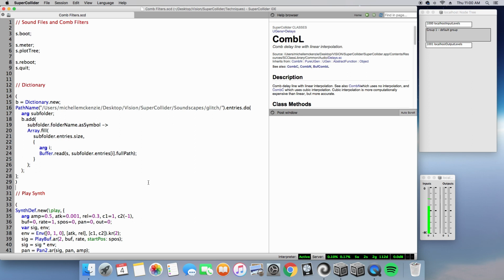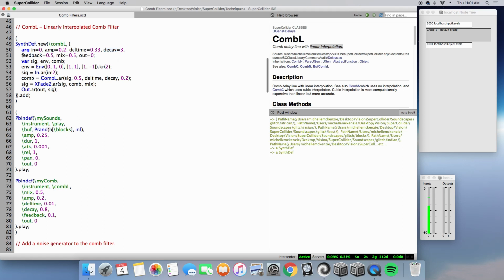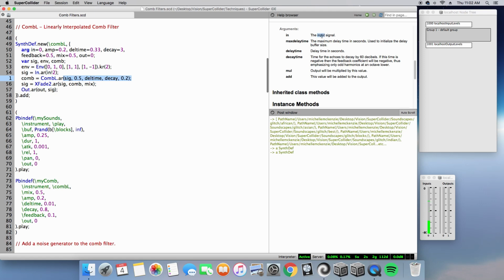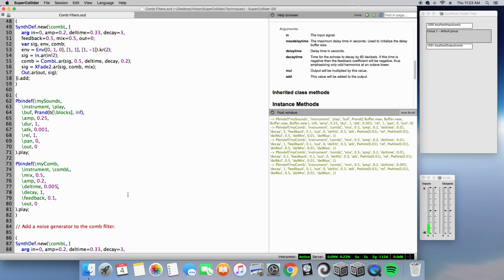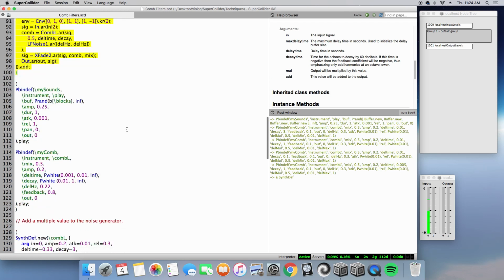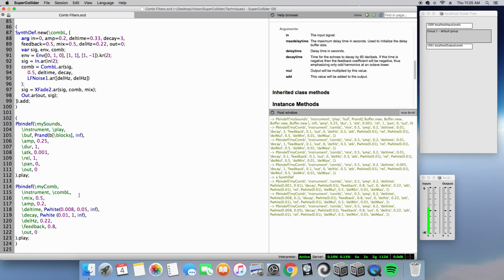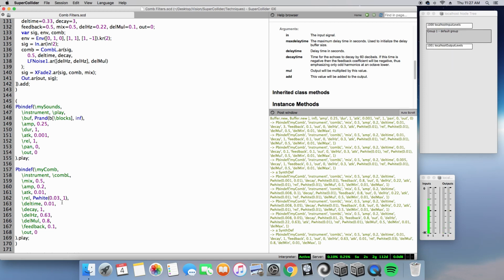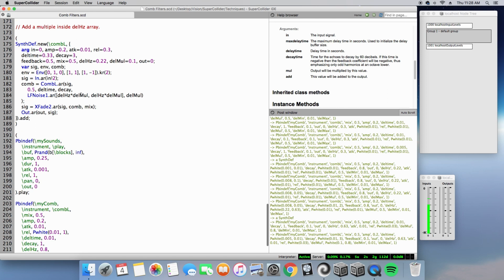Comb Filter For Sound Files In SuperCollider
In this demonstration, SuperCollider runs sound files through a linearly interpolated comb filter effect, known as CombL. Once this synth is evaluated, you can tweak these values in real time inside Pbindef, thus changing the nature of the effect.

A word of caution:

The comb filter is a delicate effect, highly sensitive to the values put in. Use headphones with the speaker volume low. If you do not know what the result is going to be, please take off your headphones and turn the volume all the way down. Refer to the level meter by evaluating the following syntax: s.meter;

Any hazardous sound will be reflected as red. Stay safe!

Sound files are pulled from a class called Dictionary.